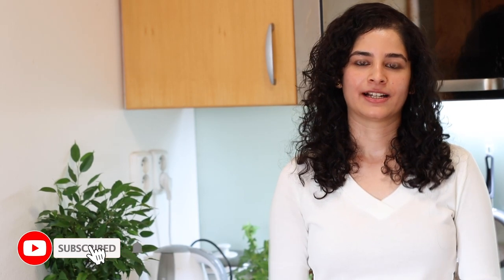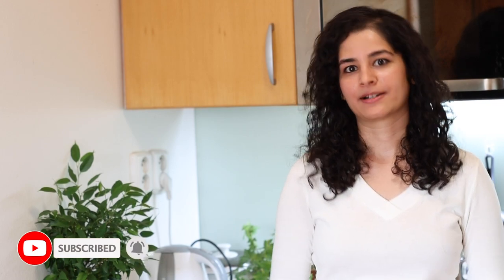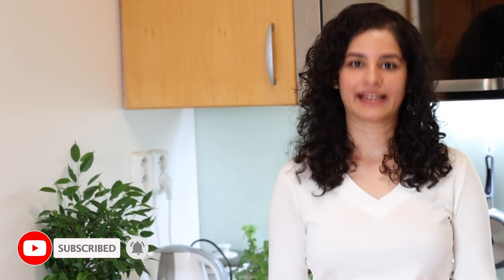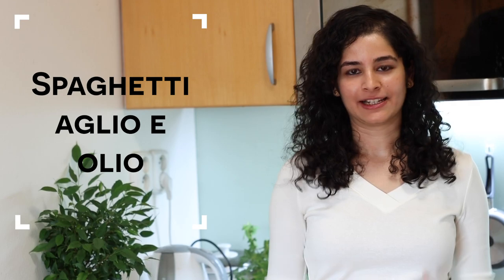Spaghetti Aglio e Olio | Traditional Italian Recipe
Spaghetti aglio e olio ("spaghetti [with] garlic and oil"') is a traditional Italian pasta dish from Naples.

The dish is made by lightly sauteeing sliced garlic in olive oil, sometimes with the addition of dried red chili flakes (in which case its name is spaghetti aglio, olio e peperoncino), and tossing with spaghetti. Finely chopped parsley can also be added as a garnish, along with grated parmesan or pecorino cheese, although according to some traditional recipes, cheese should not be added.